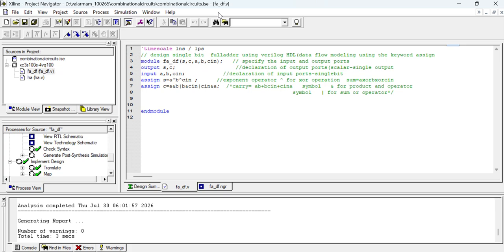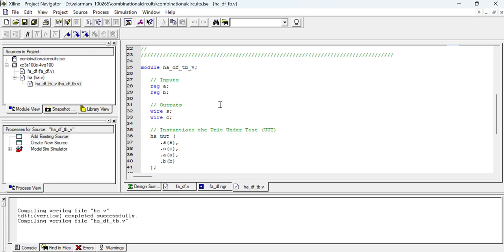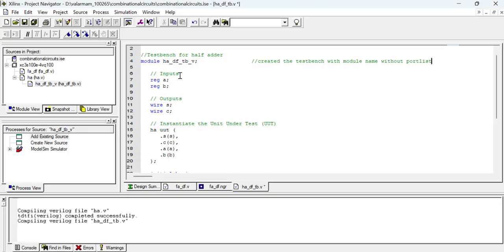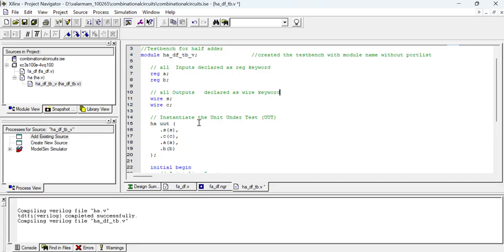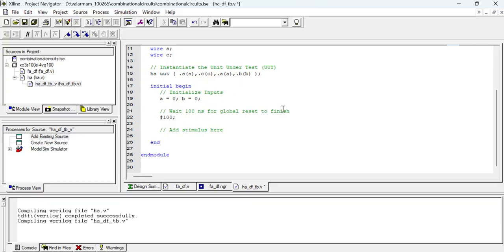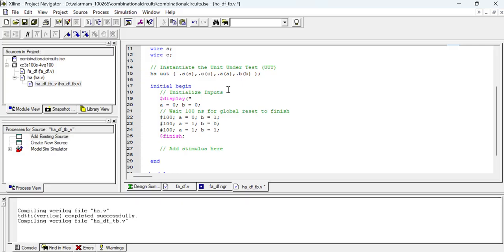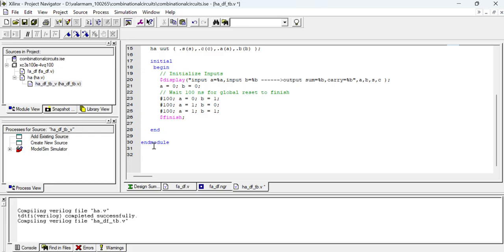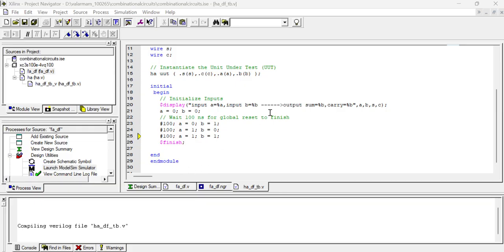Ttest bench for fulladder L3